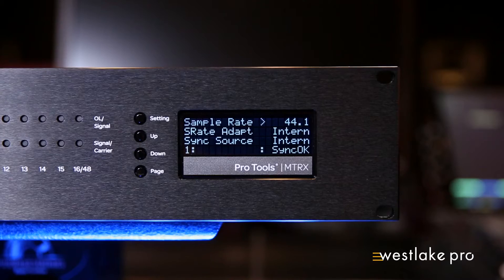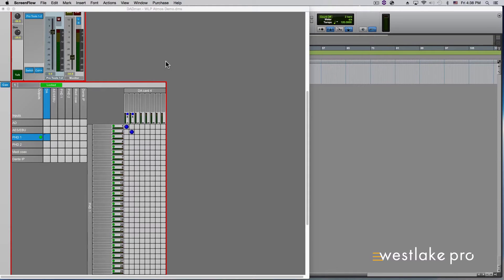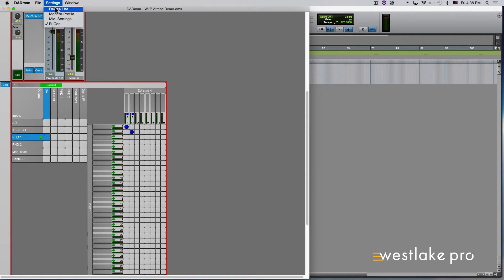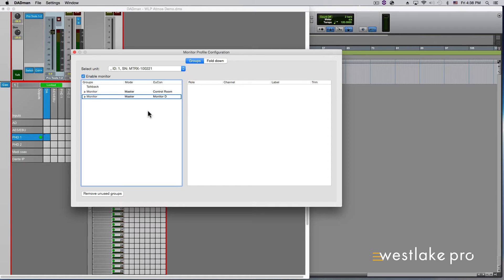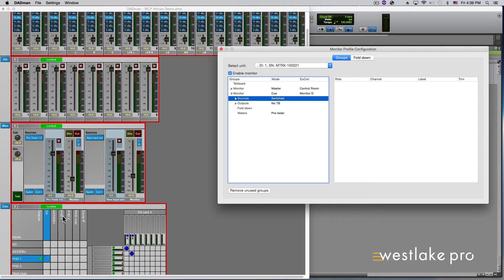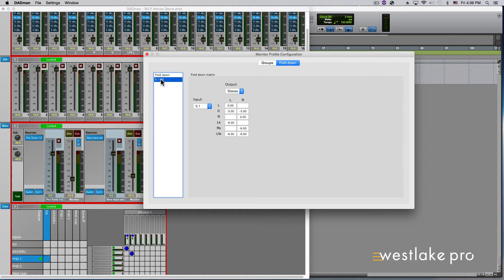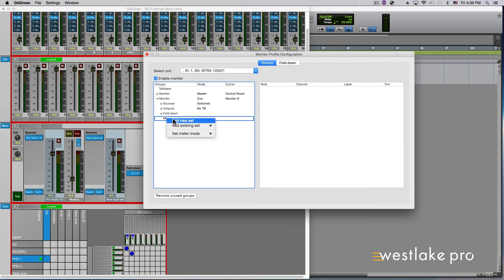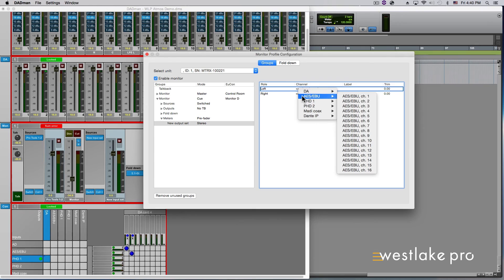Avid Pro Tools | MTRX Fold-Downs and Metering Part 10 | Westlake Pro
In this video, Sara Griffith (Westlake Pro) provides an in-depth look at the Pro Tools | MTRX and the Fold-Downs and Metering features of the newest interface and hardware from Avid. She is also explaining the DADman software and how to use these tools.

The Pro Tools | MTRX is an extremely powerful and innovative unit - with customizable I/O, a 1500 x 1500 point routing matrix, and DANTE compatibility, it is able to centralize your workflow and improve performance.